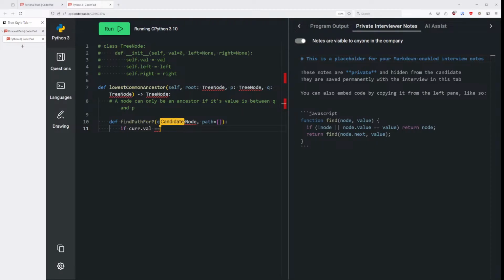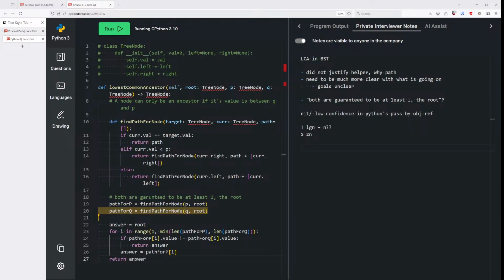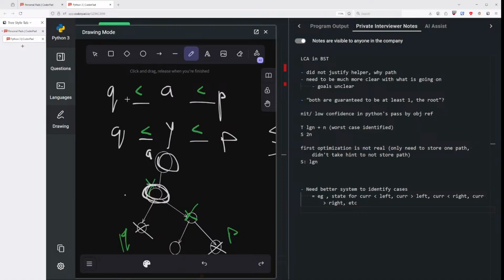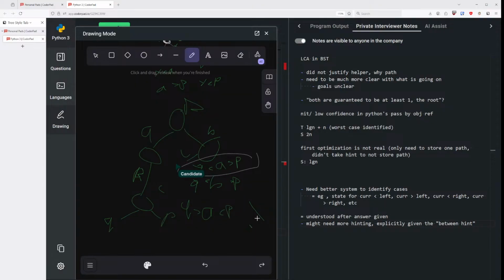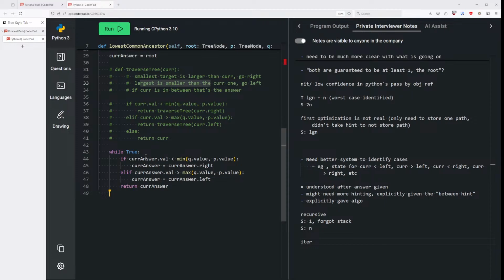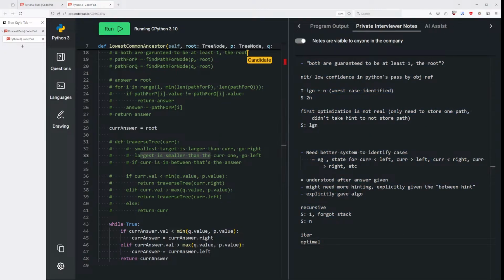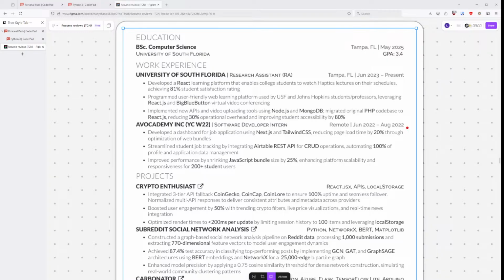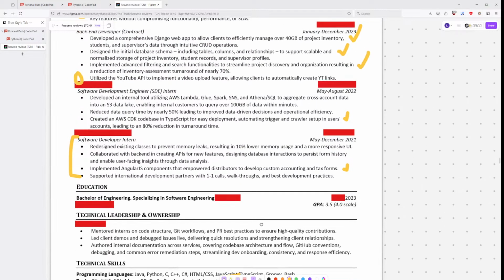Mock Leetcode, then resume reviews at 1